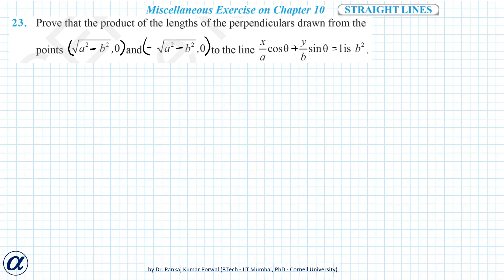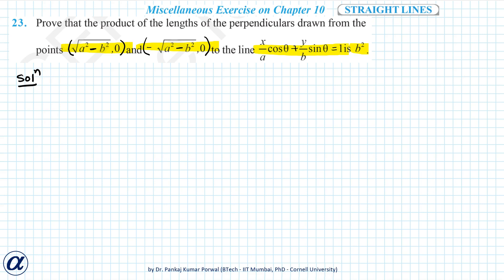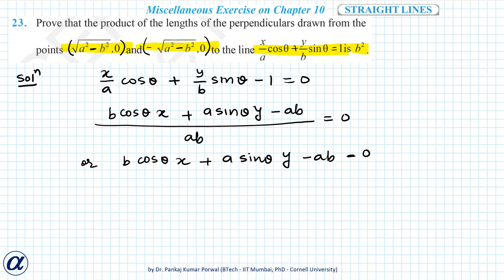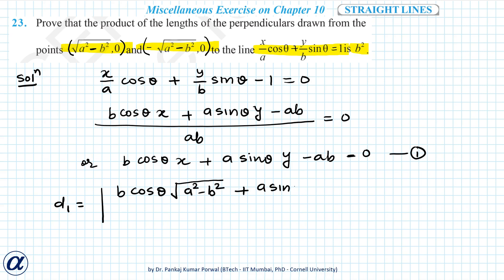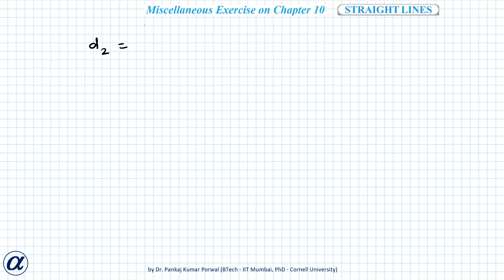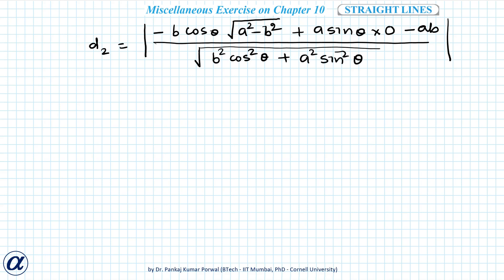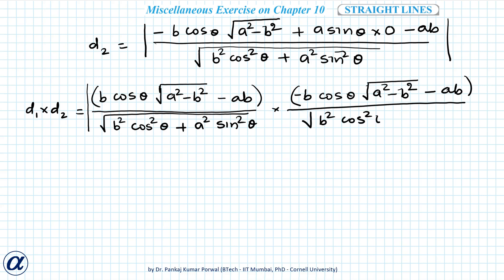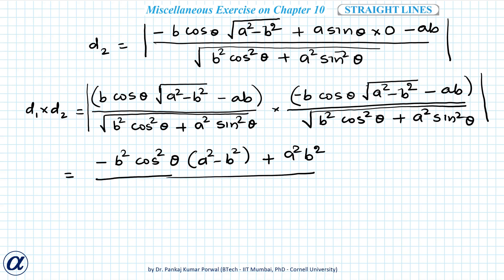Q23 Ch10 Straight Line Misc Prove that the product of the lengths of the perpendiculars drawn from